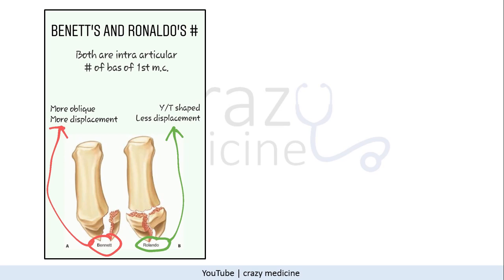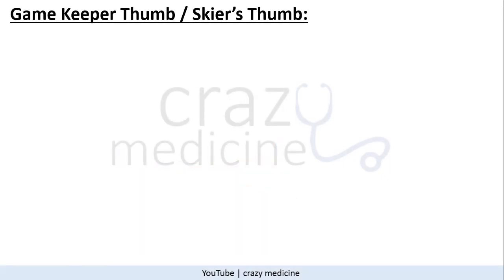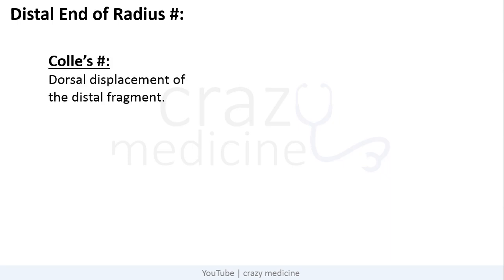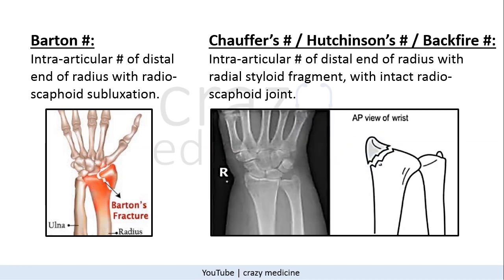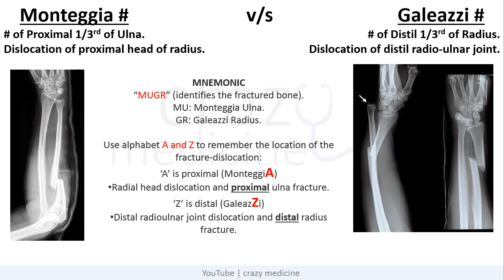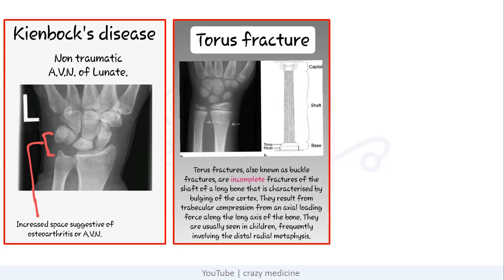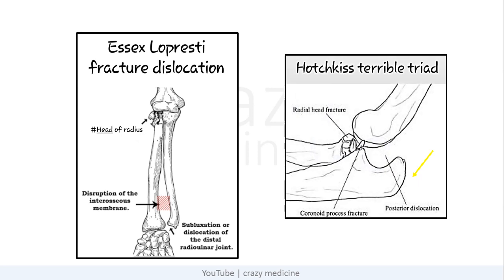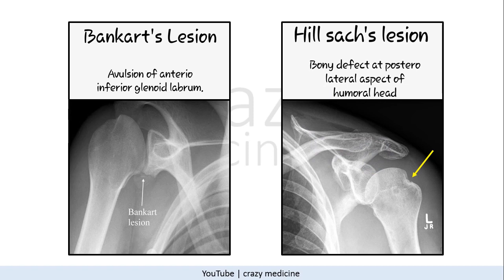Orthopedics - Image based questions 1 | NEET PG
Hello friends, in this video we have covered important image based questions of Orthopedics.
*correction: Mallets or Baseball finger (NOT Basket Ball).